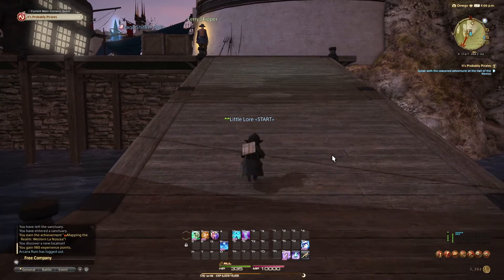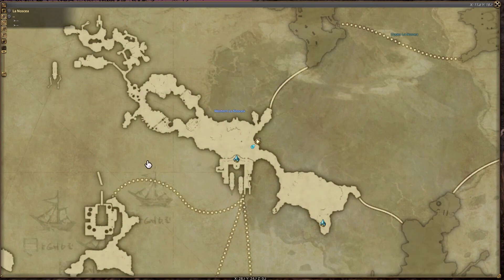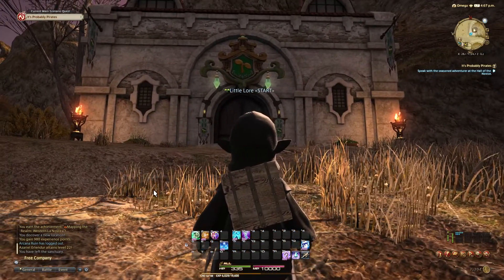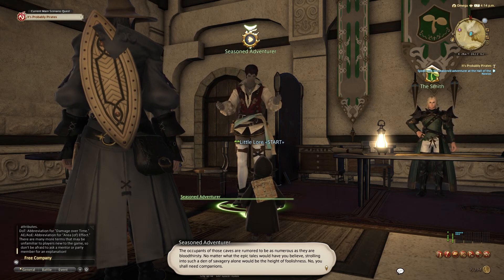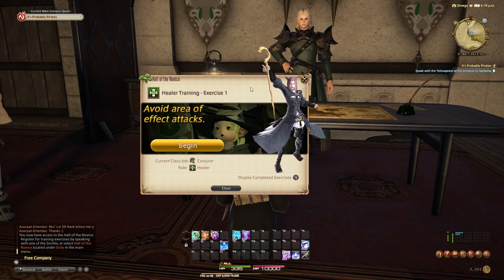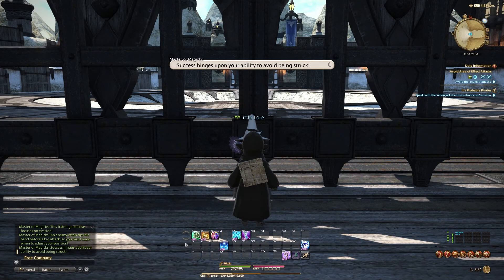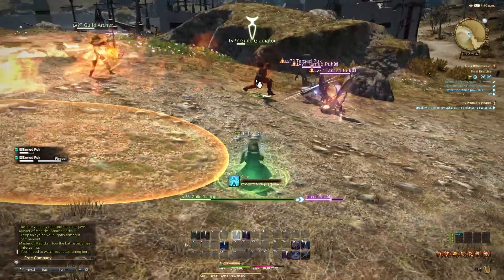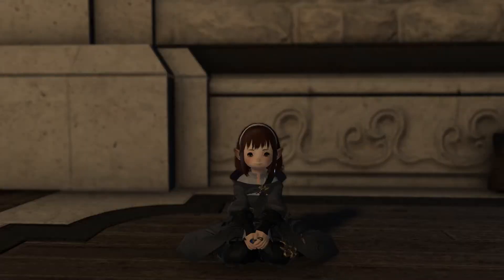How to start dungeons the right way - FFXIV quick guide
Do you want a 30% XP boost till level 30? Then do this content!